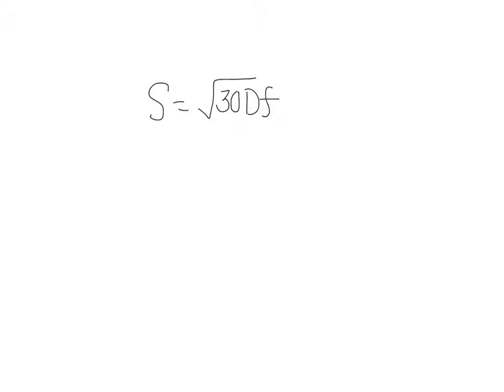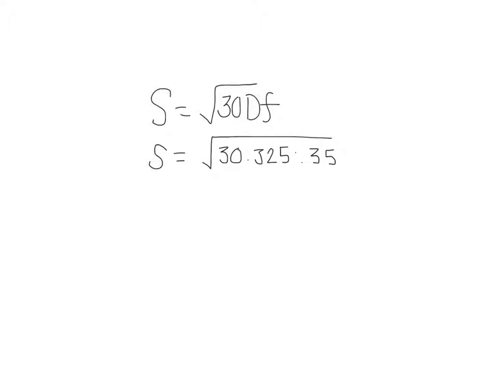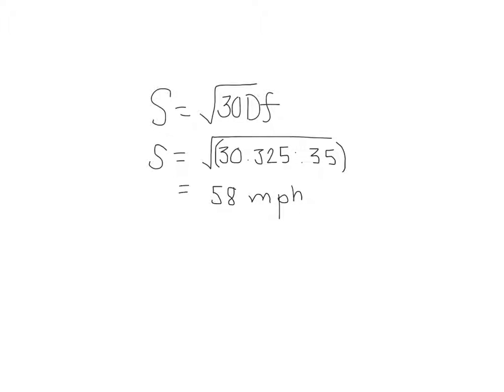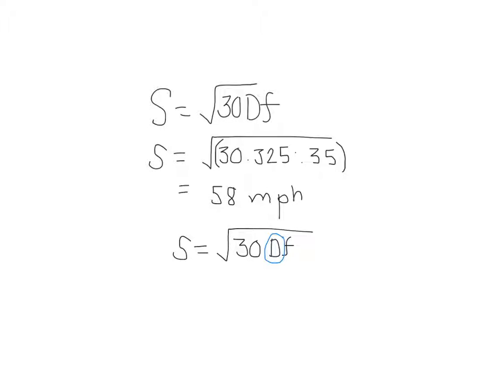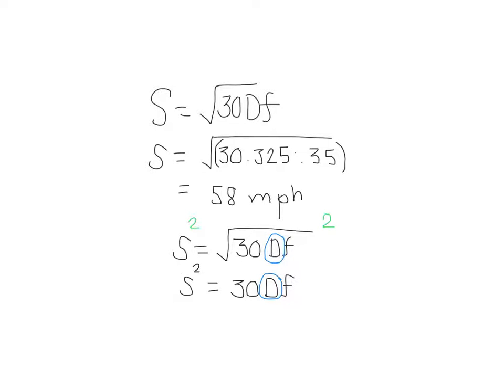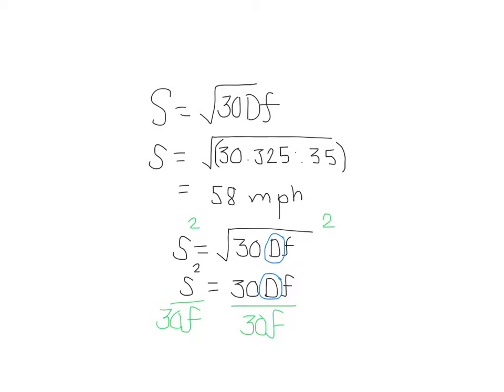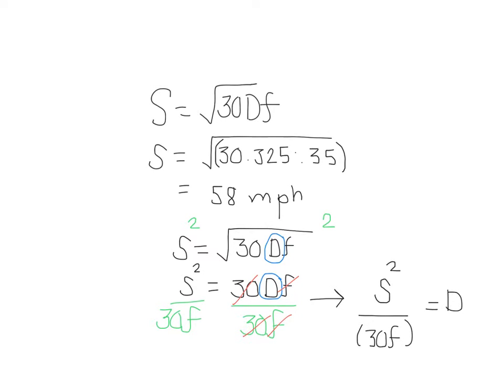PSU Shenango MATH21 Lesson 5.2 Example 5